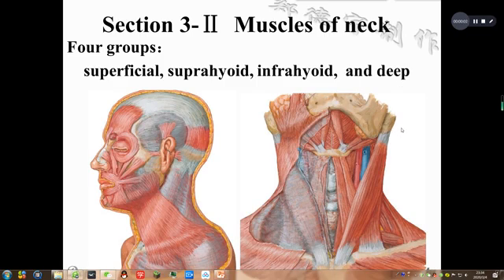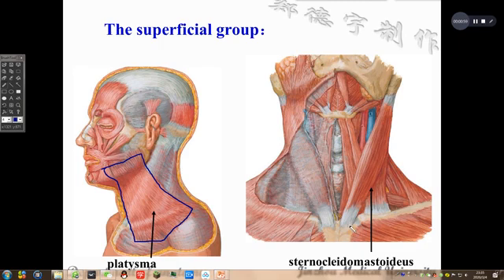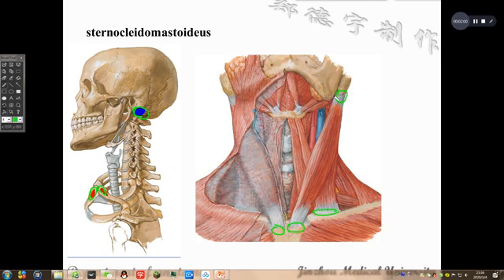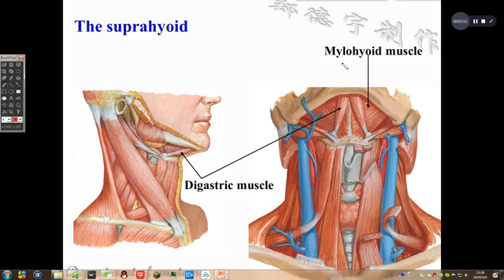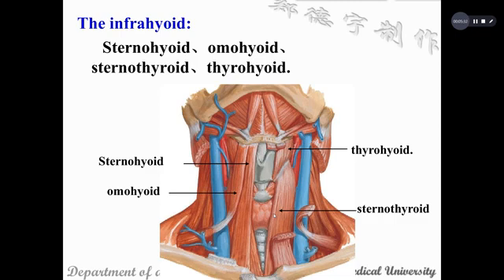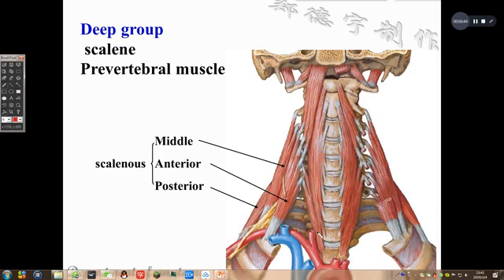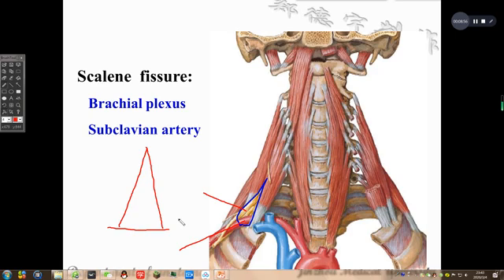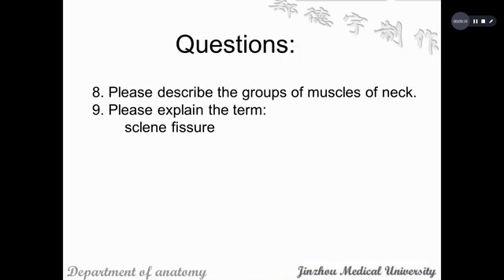MYOLOGY PART NINE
This still has some content explaining different concepts